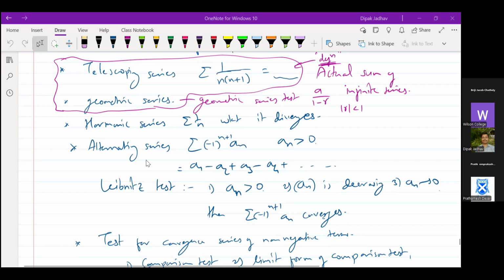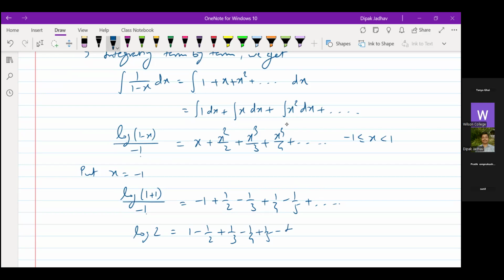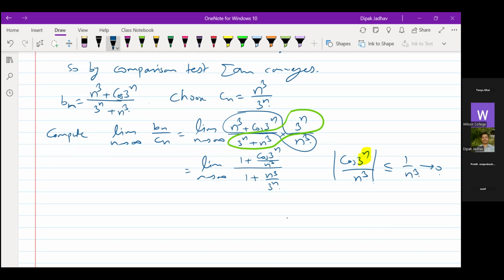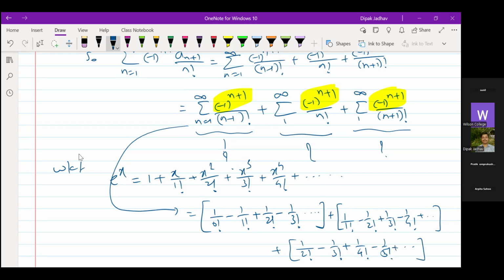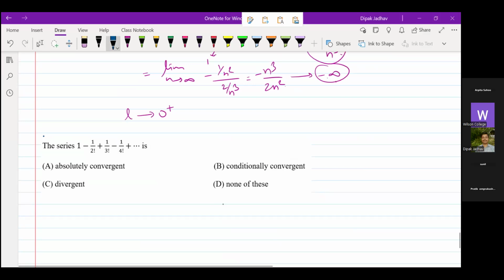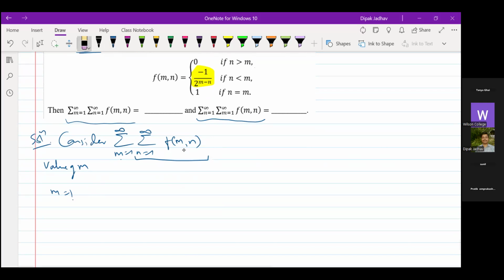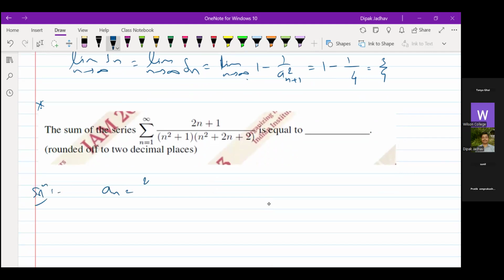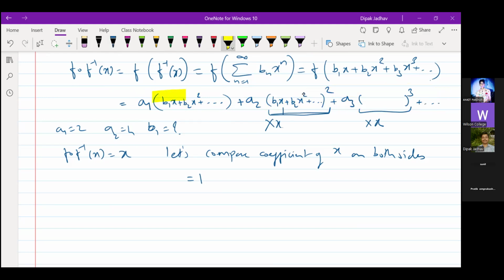Day 11: Infinite Series by Dr. Dipak S. Jadhav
Day 11: Saturday, January 18th 2025

About the resource persons:
Dr. Dipak S. Jadhav is an Associate Professor in the Department of Mathematics at Smt. C. H. M. College, Ulhasnagar. His areas of interest are Analysis and Algebra.